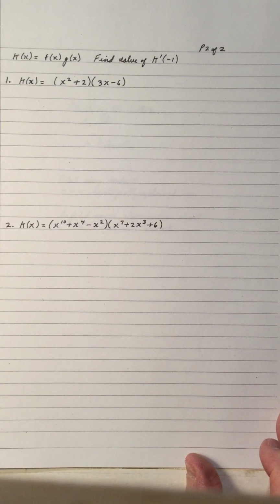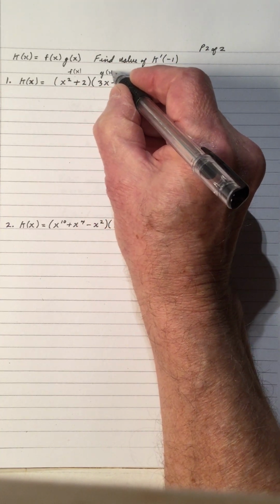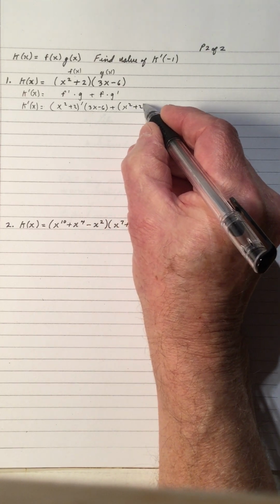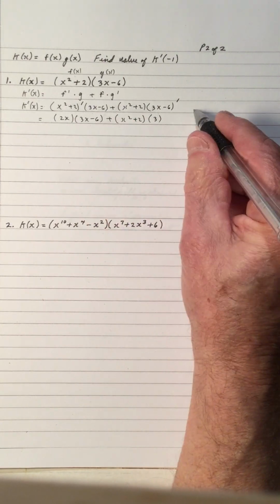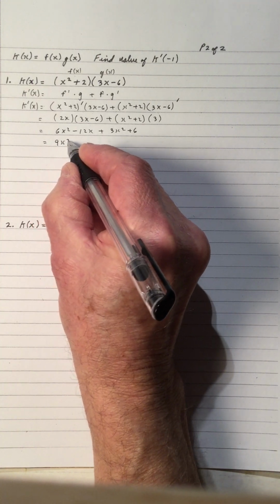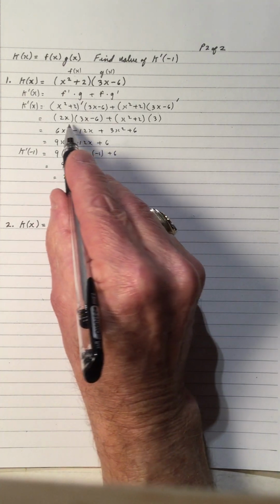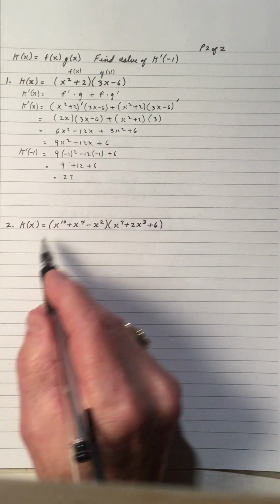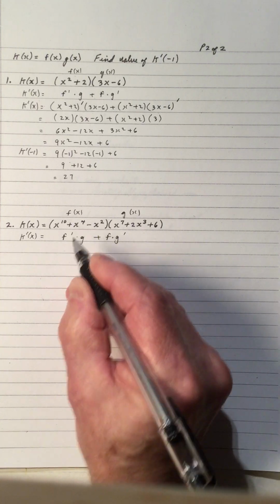Derivative Product Rule # 3